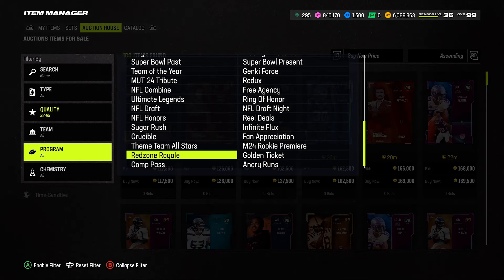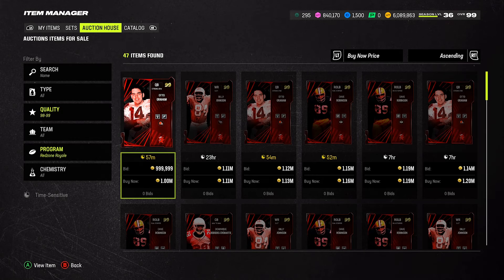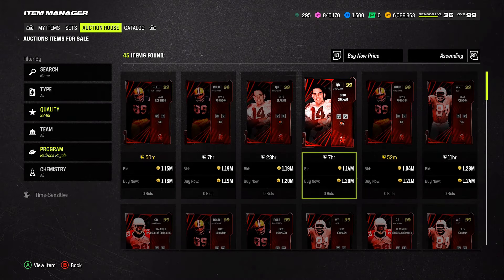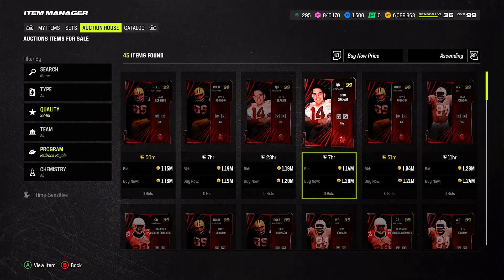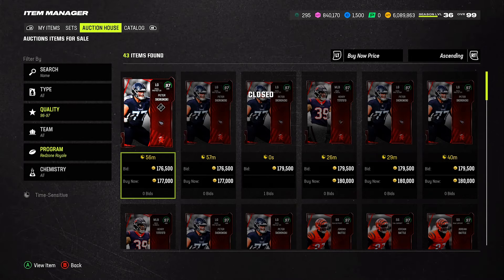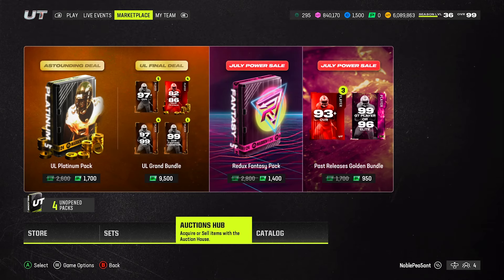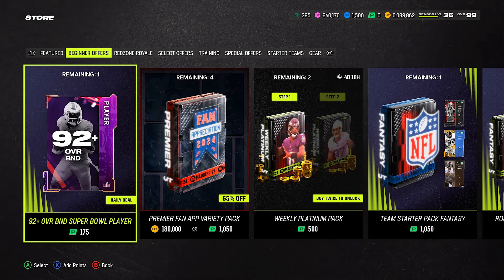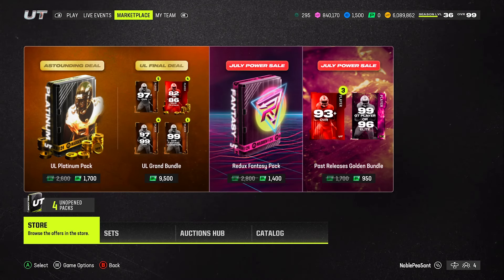**NEW** AVOID DOING THIS TO PREVENT LOOSING MILLIONS! MADDEN 24!